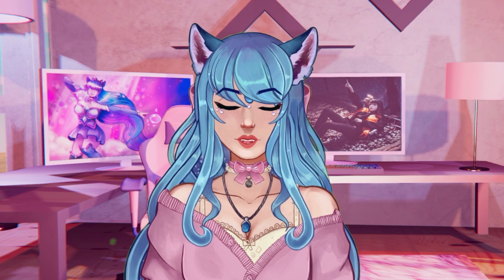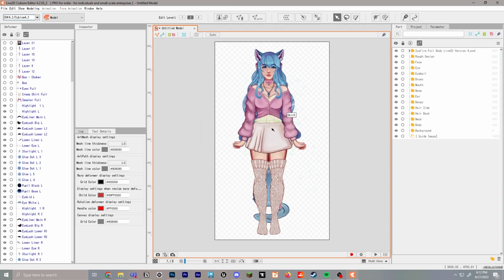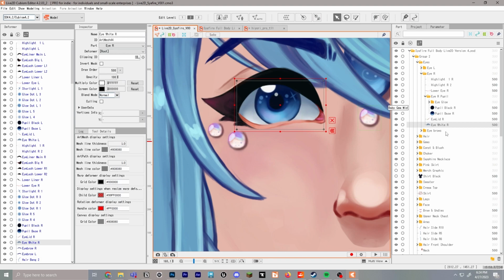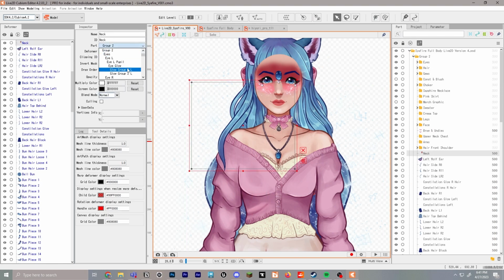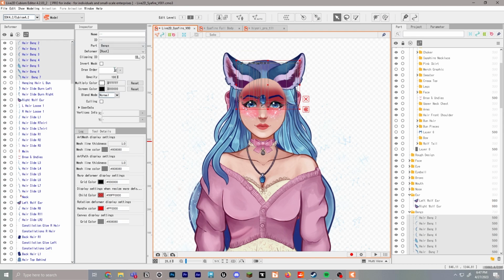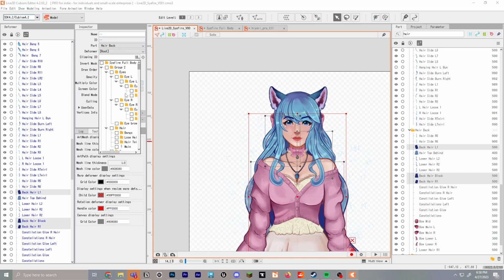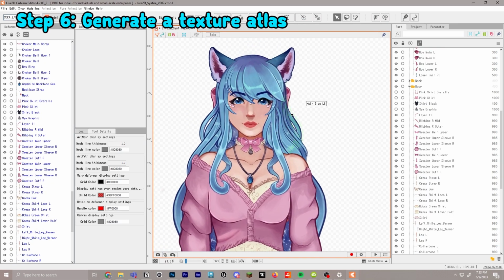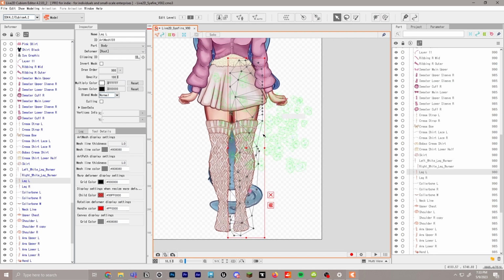【 Live2D Cubism Tutorial 】How to Make a Full-body 2D VTuber Model | For Beginners (3/10)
Learn all about using Live2D Cubism in a Step by Step tutorial with Syafire. You will create a full-body Live2D model that is ready for VTubing by learning the beginner foundations for Live2D Cubism. In Live2D I will be teaching you how to animate the head on a basic level. I will teach you what an X, Y, Z movement in Live2D is and how it works. You will learn how to move the eyes around, basic mouth movements, and eyebrow movements for expression.

I will also show you basic body movements so your character can come to life a bit more. We will learn some basic physics which is what helps your character feel more alive and full of energy! After that, we will dive into the basics of Animator so you can learn basic animation for your character.

In this episode,  I will be teaching you how to take all the steps you need to set up a character for Live2D Cubism. I will show you how to organize parts, assign auto meshes and make your own custom meshes in Live2D Cubism. Lastly, I will show you how to generate a texture atlas. In the next video, we will start rigging the eyebrows, eyes, and mouth together.

👾 𝐈𝐦𝐩𝐨𝐫𝐭𝐚𝐧𝐭 𝐋𝐢𝐧𝐤𝐬:

- Applicable products：1 year ＆ 3 year plan（indie/ business）

📝𝐂𝐡𝐚𝐩𝐭𝐞𝐫𝐬:
00:00 Live2D Cubism Adding Parts, Auto-generated meshes, custom meshes and texture atlasing
00:27 Step 1:  How to download Live 2D Cubism
01:33 Step 2: How to Import a .PSD file to Live2D Cubism
03:21 How to add new pieces to your model without losing progress in Live2D Cubism
05:04 Step 3: How to assign parts to all of your model layers in Live2D Cubism
14:11 Step 4: How to Assign Clipping IDs in Live2D Cubism
15:57 Step 5: How to add meshes to your model in Live2D Cubism
23:15 Step 6: How to Generate a Texture Atlas in Live2D Cubism

📖 𝐑𝐞𝐬𝐨𝐮𝐫𝐜𝐞𝐬 📖

♥ 𝐒𝐮𝐩𝐩𝐨𝐫𝐭 𝐒𝐲𝐚𝐟𝐢𝐫𝐞 ♥

💌 𝐒𝐞𝐧𝐝 𝐌𝐚𝐢𝐥 𝐓𝐨 𝐒𝐲𝐚 :

Syafire
United States